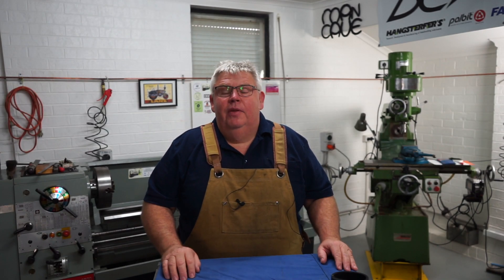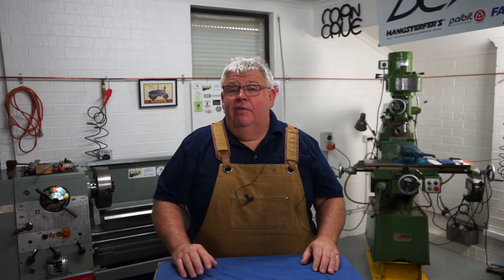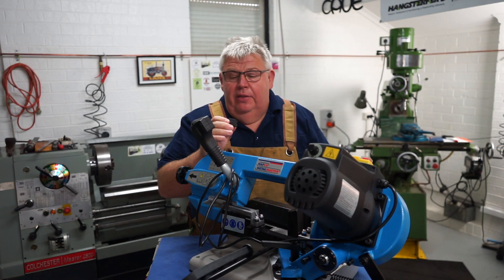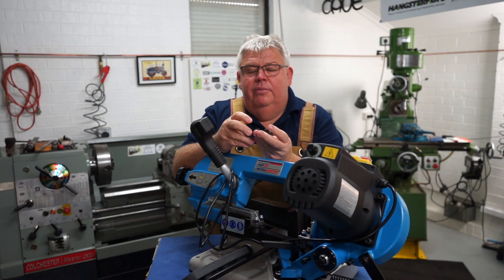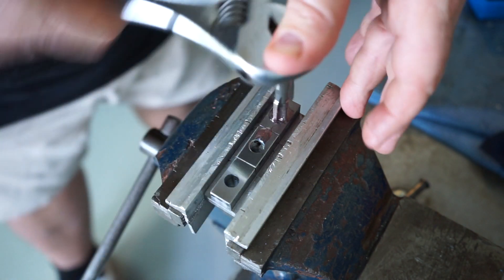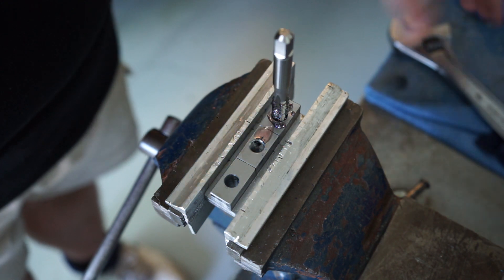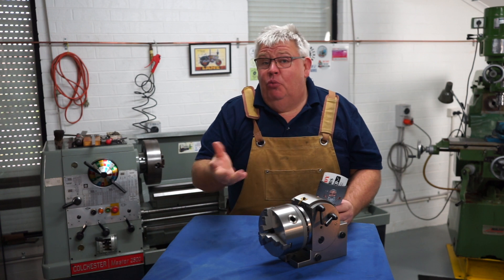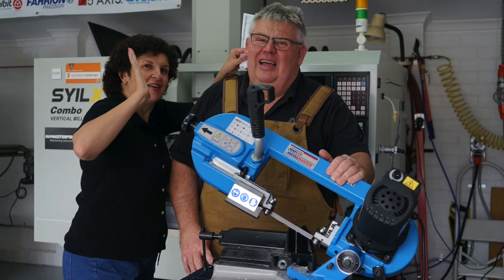Workshop Rambles #2 - New Bandsaw & machining T-Nuts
In this video I showcase the new bandsaw I purchased for my home machine shop and I make some T-Nuts for my manual milling machine.  These T-Nuts will clamp down my new semi-universal dividing head.